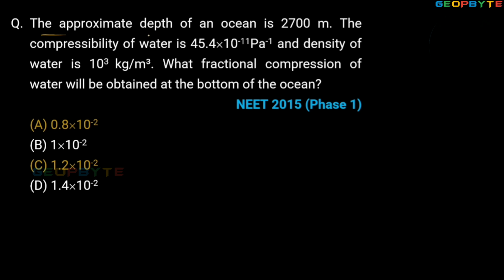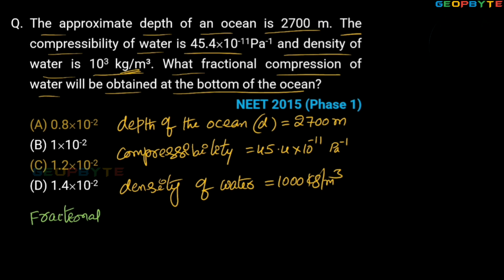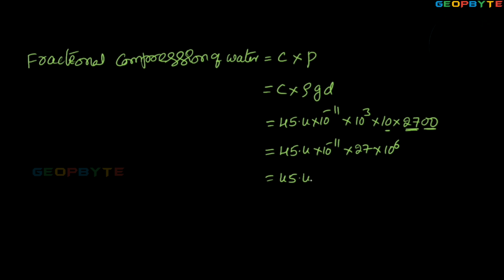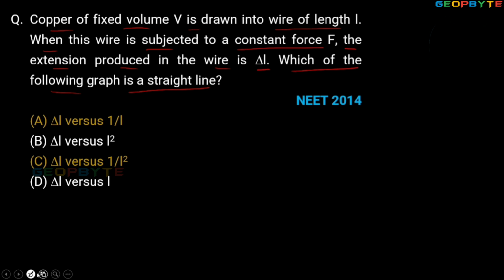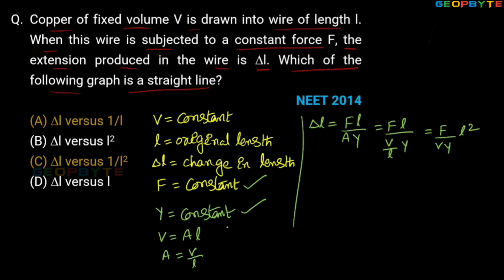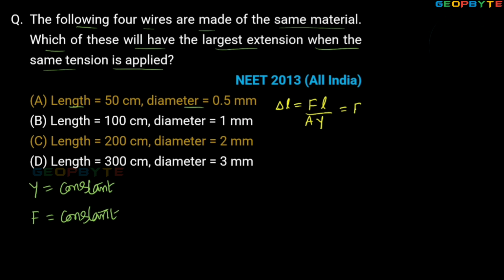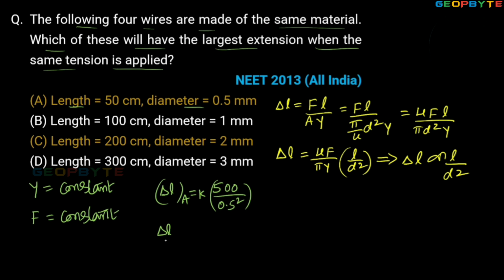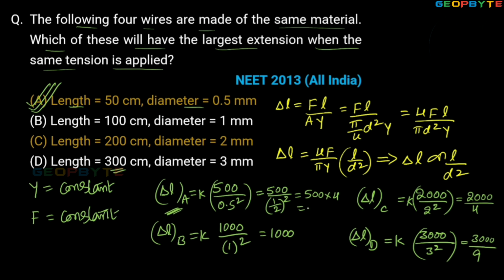NEET - PHYSICS | Mechanical Properties of Solids | Previous Years Questions | Part-5